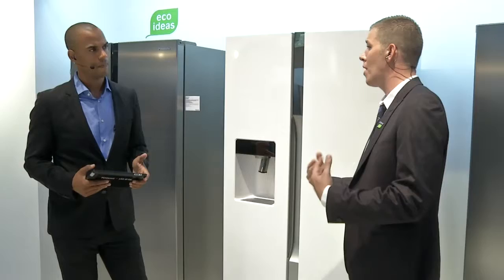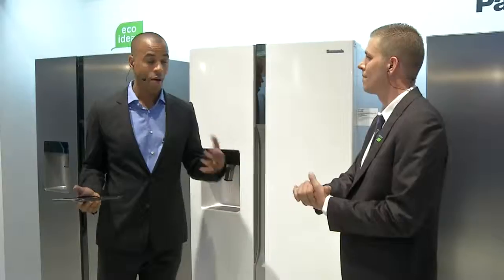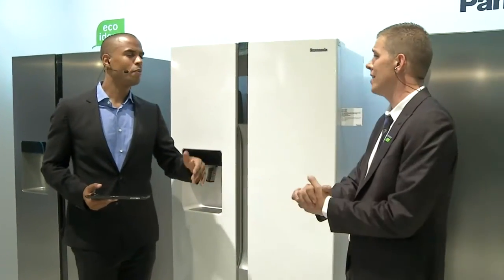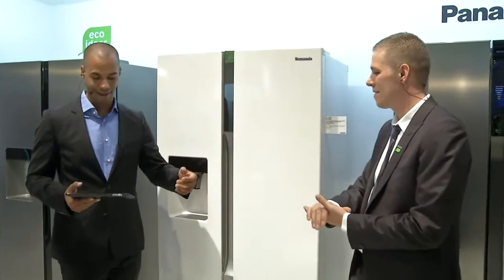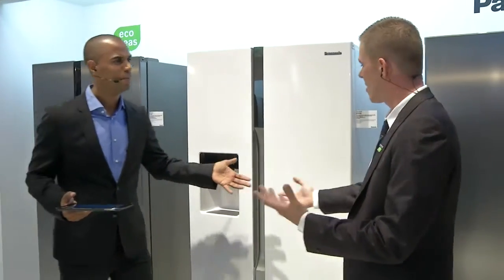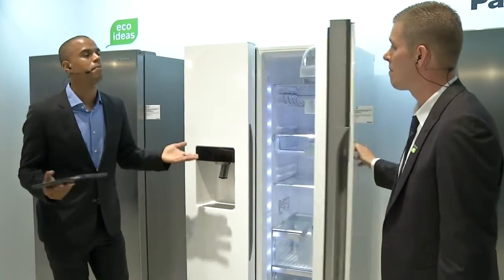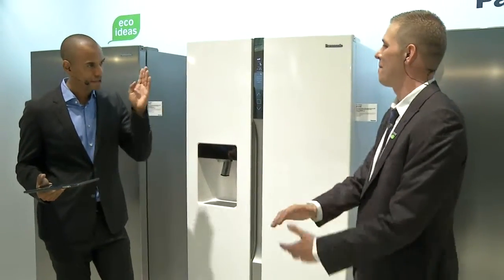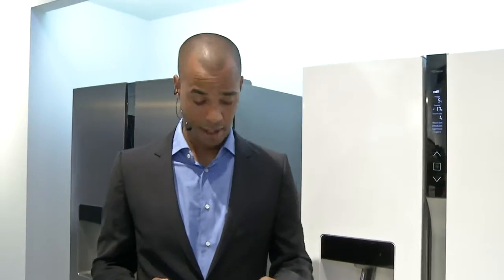If the walls of your fridges are thinner, does that mean I can't place a fridge next to a cooker?